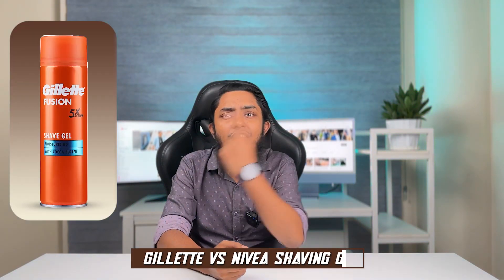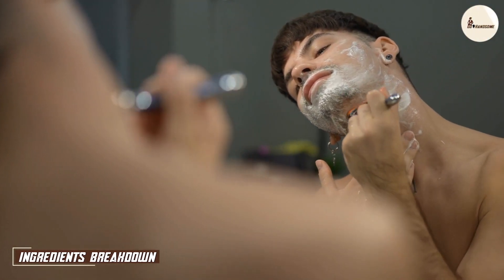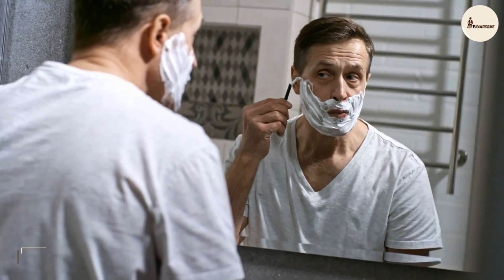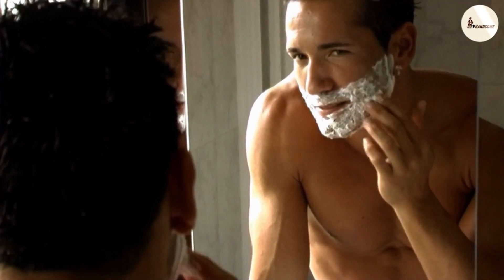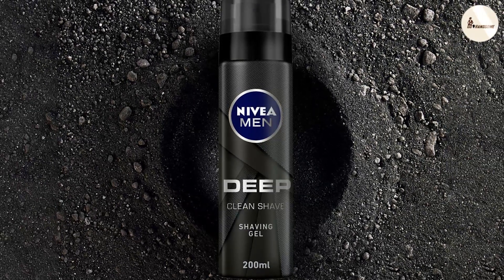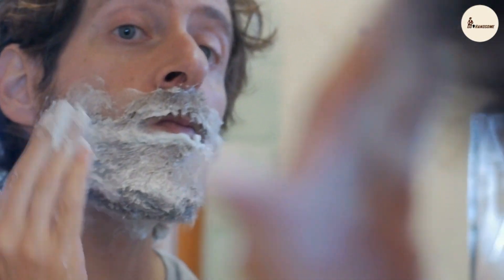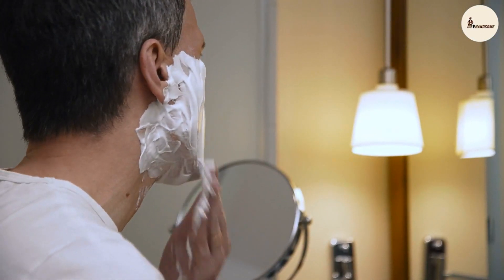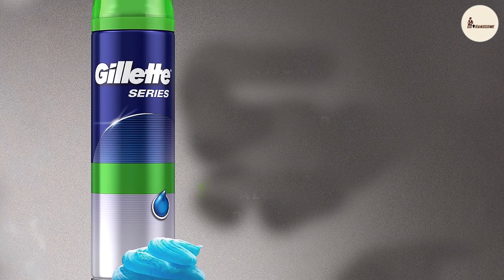Gillette vs Nivea Shaving Gel: Which Is Best for Your Shave?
Discover the ultimate showdown between Gillette and Nivea shaving gels! We'll compare their performance, ingredients, and more to help you make the right choice for your grooming routine.